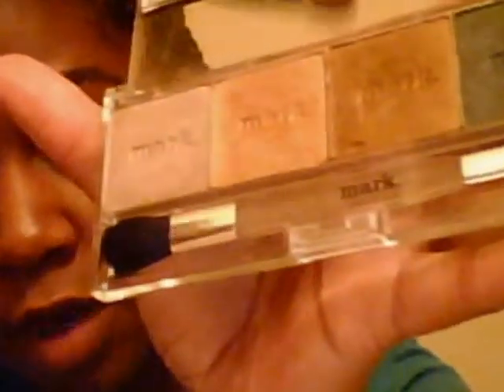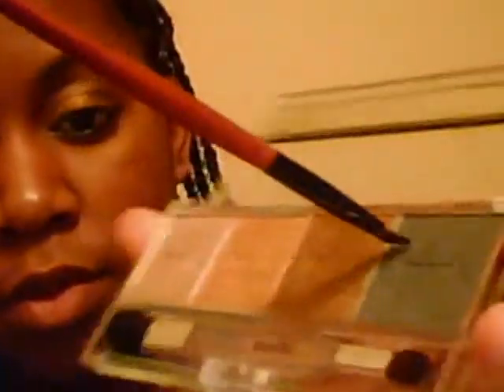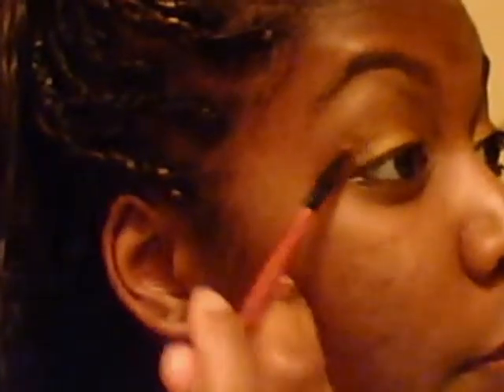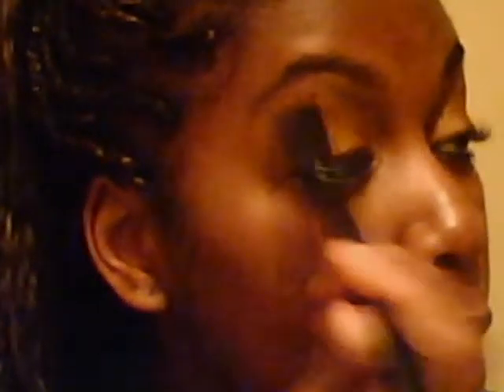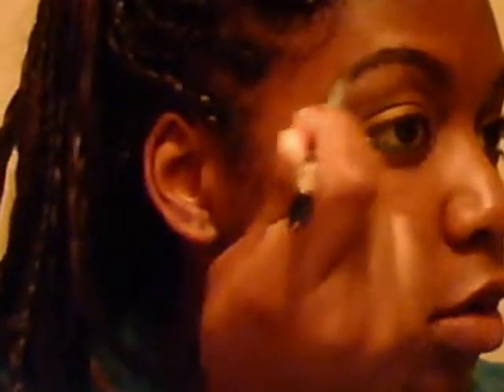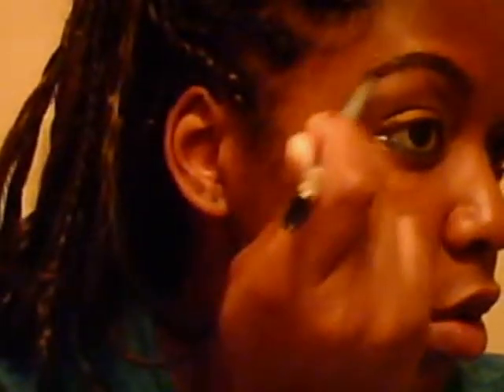Neutral Eyes with A Color Pop MU Turtorial.wmv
Products Used:
Eyes
Mark Matte-nificient Oil Absorbing Powder
Elf Mineral Eyeshadow primer
Nyx Jumbo Eyeshadow Pencil- Gold
Mark I-Marks-Minx, Magic, Tiki, and Retro Peacock
NYC Sun 2 SUn Bronzing Powder (ligher shade)
Apple Cosmetics Eye Pencil- Sky Teal
Jordan Easybrow- 05 Black

Face
Avon Face Perfector
Mark Get A Tint Tinted Moisturizer-Almond Mocha
NYX Concealer in a Jar-Nutmeg
NYC Sun 2 Sun Bronzing Powder- (darker shade)
Red Blush from Coastal Scents Double Stack Palette

Lips
NYX Lip Liner Pencil- Plush Red
NYC LIquid Lip Shine- Sheer Ruby